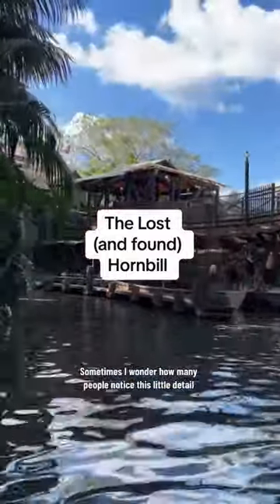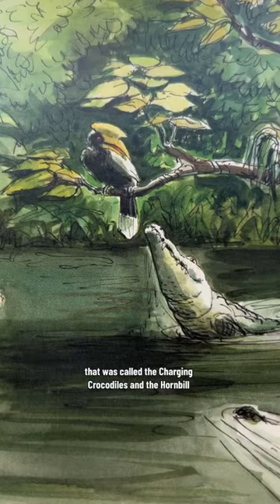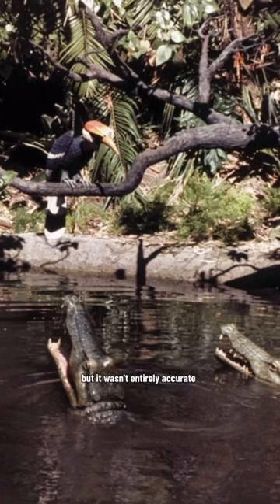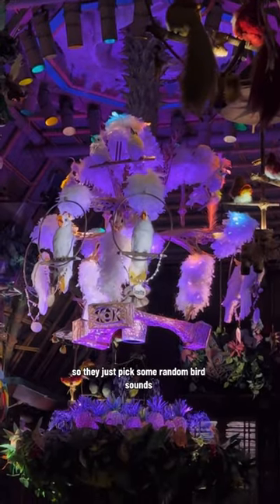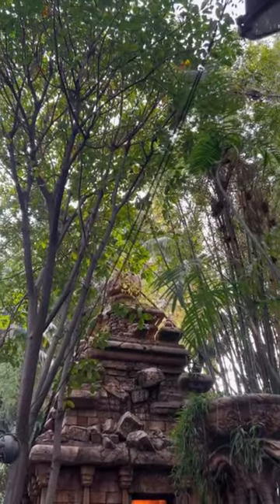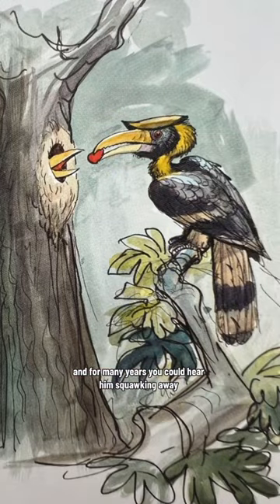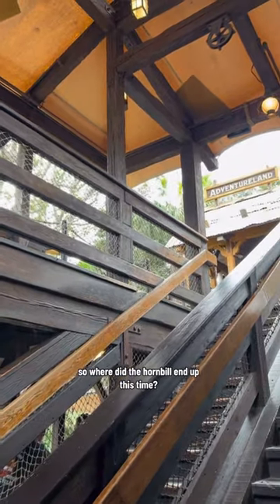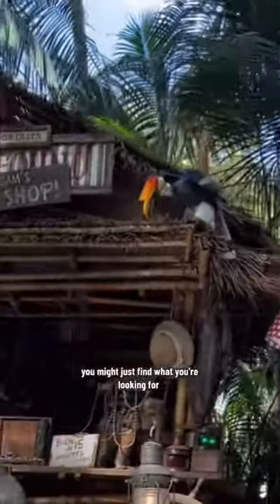The Lost (and Found) Hornbill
“And for your serious bird watchers, over there is a hornbill. Looks like he's really gone out on a limb this time. If he's not careful, he's going to wind up a snack for those crocodiles.” 🐊

“Over there is a rare species of hornbill… about to become a little more rare.”

“When we did the Jungle Cruise refurbishment in 1976, Marc had very specific sounds in his mind that these different animals, like the baboons and hornbills, would make. He’d been on the rivers in Africa and New Guinea. So, he sat there and we’d find sounds in the library. We didn’t have a very extensive sound effects library in those days, but he’d show me the artwork and then kind of describe what the sounds were. To be honest with you, I didn’t have a real hornbill, so I had to try to find things that sounded like it might fit. He said, ‘It should be kind of calm, like this bird is just hanging out there, and then when the boat goes by, he gets real agitated.’ So I found a couple of different bird sounds that did that, even though we kind of bent reality on it.” - Glenn Barker